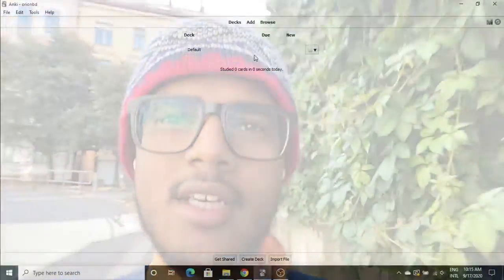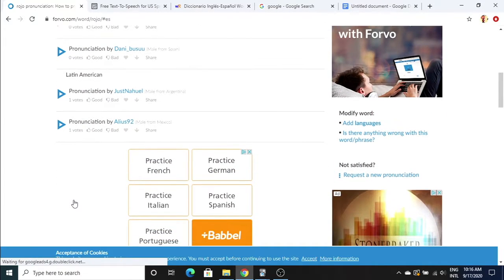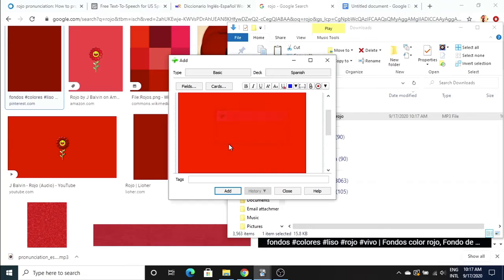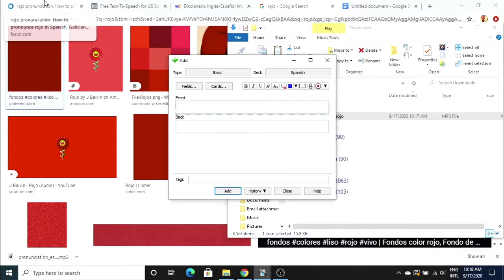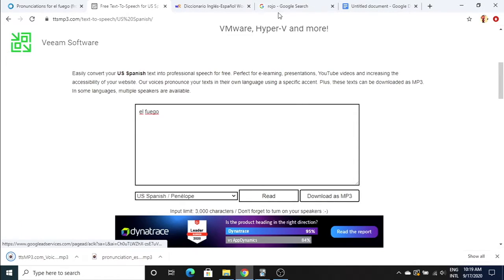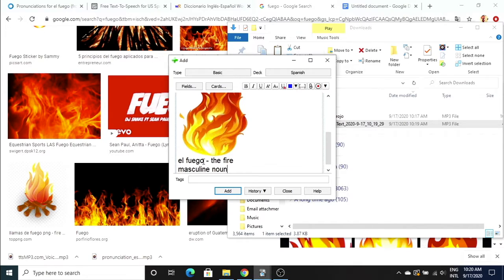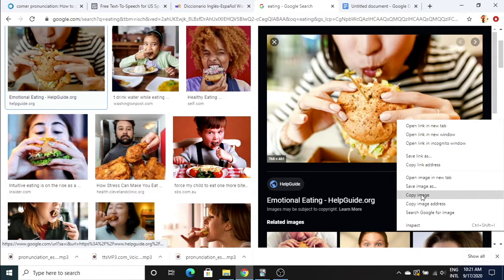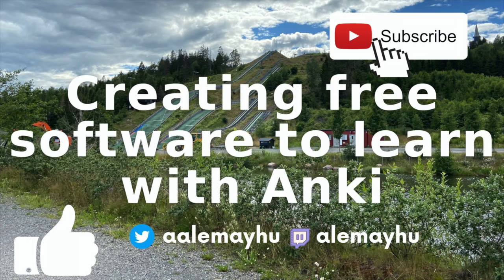How to learn Spanish using Anki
📹 Watch these other videos about Anki

🎗Support Me

Hei there 👋🏾 I was born in Kenya (Nairobi) but now I'm a developer living in Norway.

I love learning new things especially about spoken and programming languages.

I have been writing code since 2010 and started working professionally as a developer in 2011.

**My dream is to build amazing things that provide value to many people.**

If you want to learn more about me see my about

If you have any questions don't hesitate to reach out.

## Useful links

NB: I get something when you use the Skillshare link.

NP, mobilepadde, Henrik and Carlos